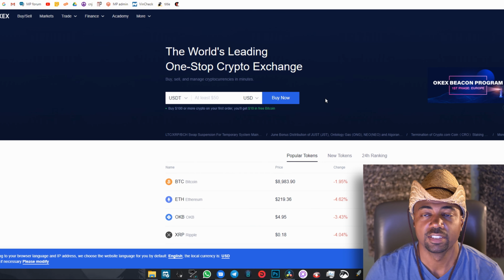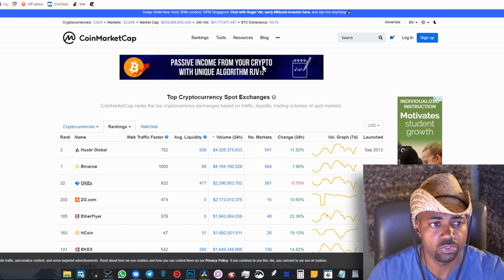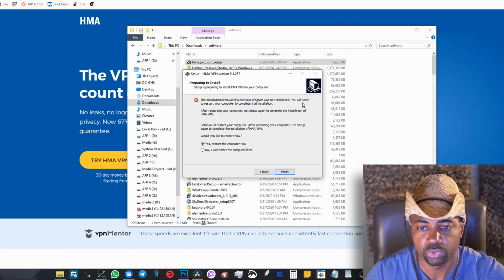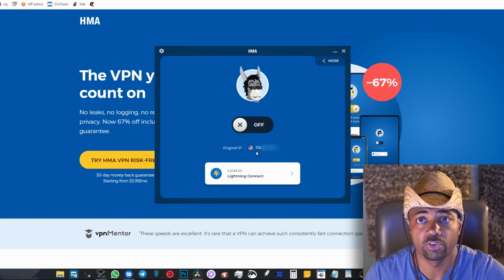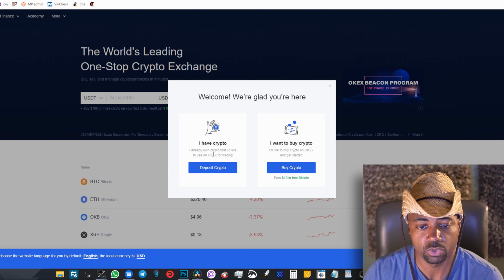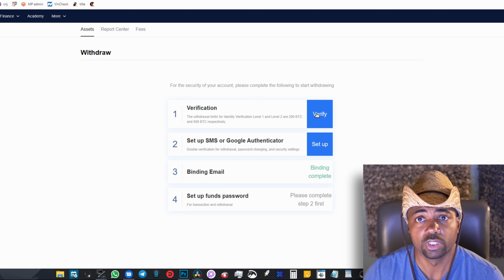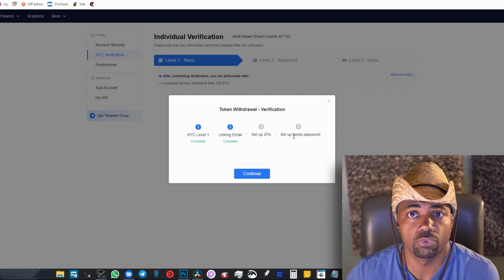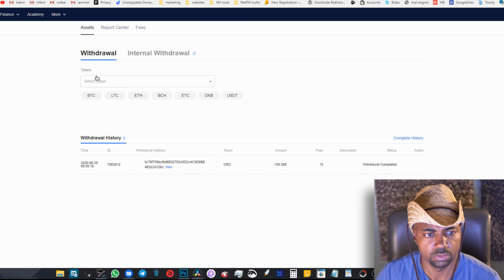How to use OKEx crypto currency exchange in the United States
Learn how to use OKEx crypto exchange from within the United States using the NORD VPN review. Don't let some simple Geo block stop you from achieving your crypto portfolio goals. Get started now it's super easy to do.